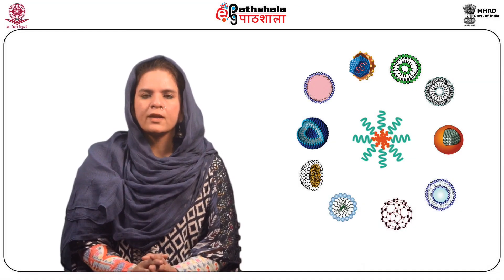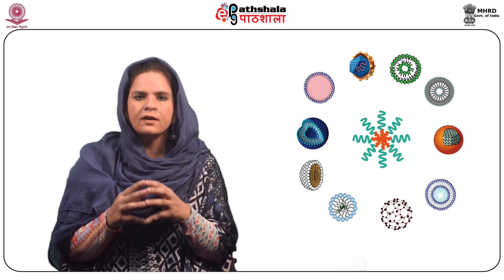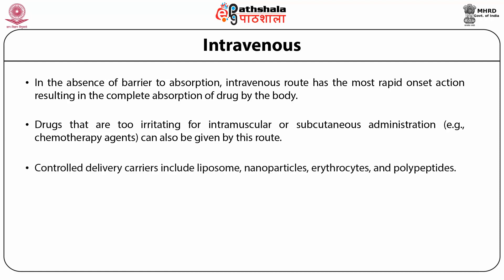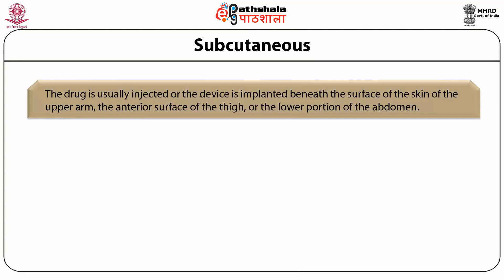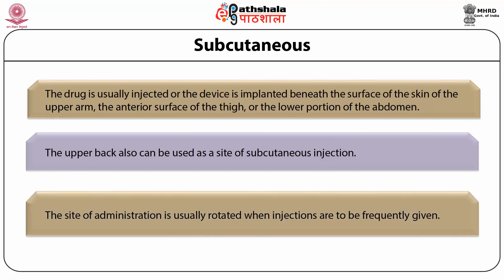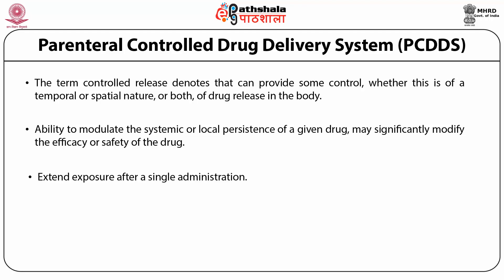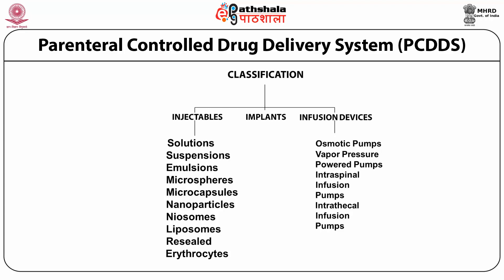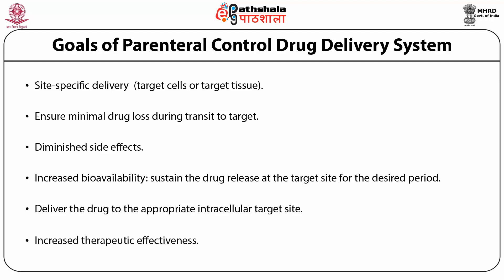Introduction to parenteral drug delivery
Subject:-Pharmaceutical Sciences
Paper:-Controlled Release drug delivery system